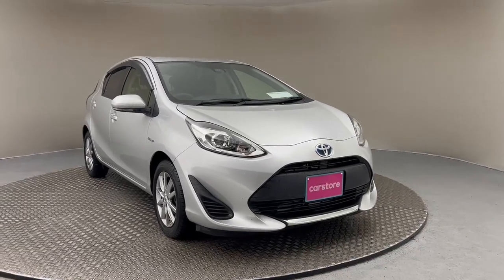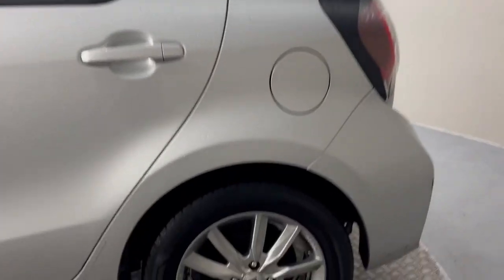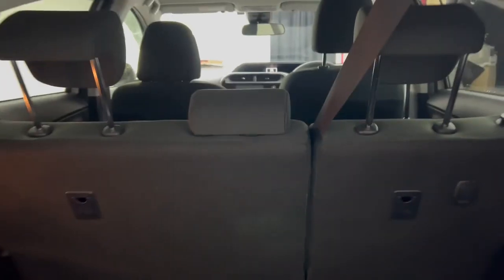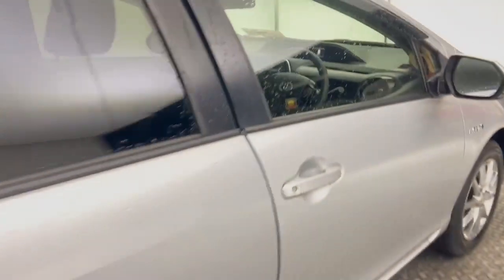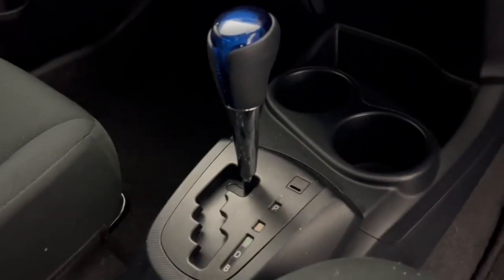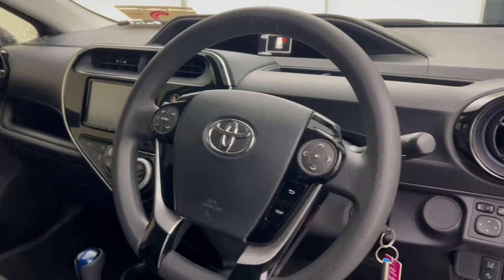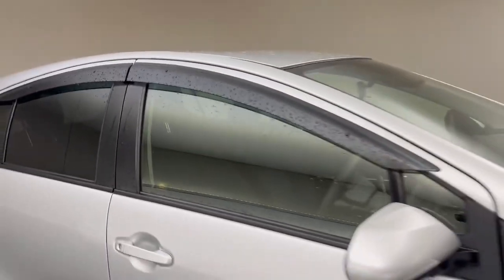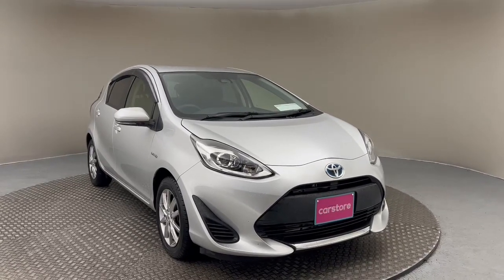2020 Aqua Silver 29775